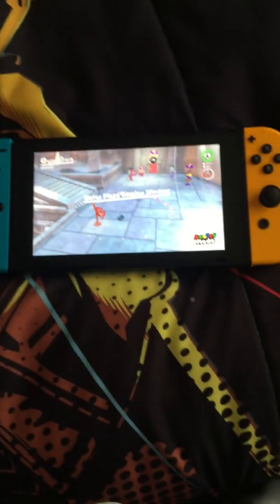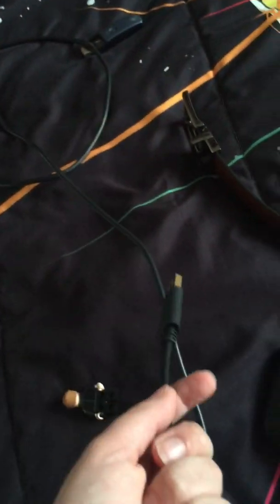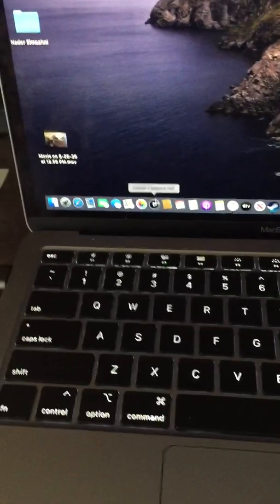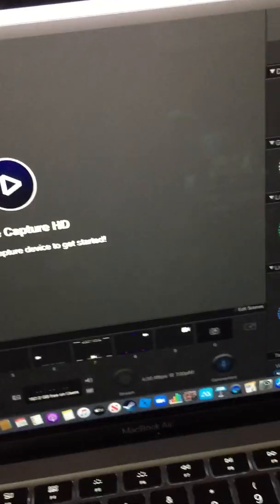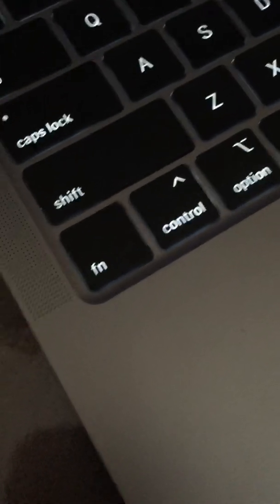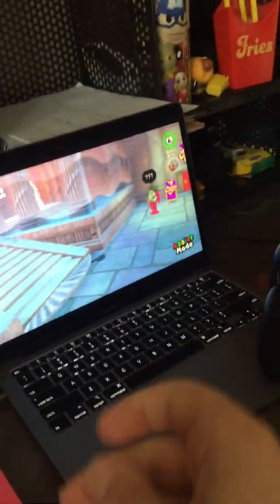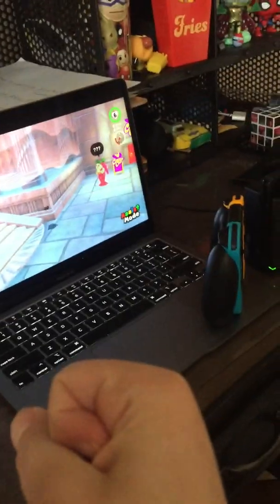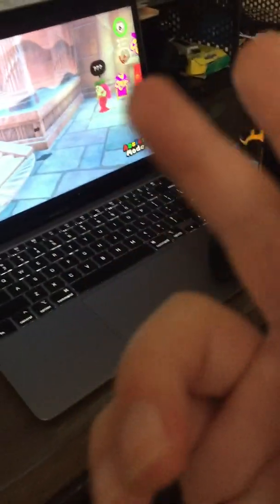How to play Nintendo Switch on MacBook Air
Here’s the tutorial just like I promised.